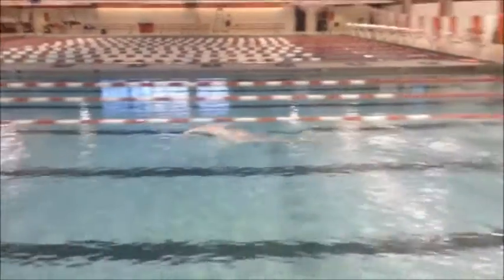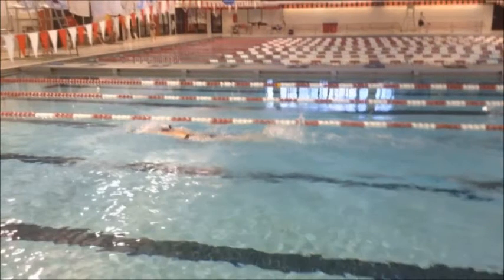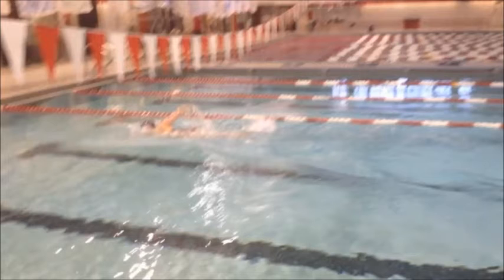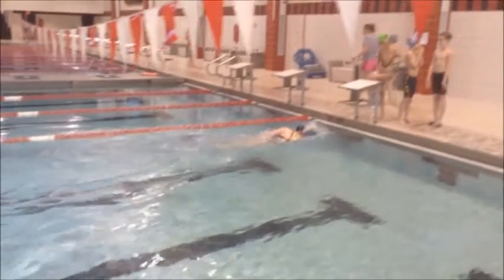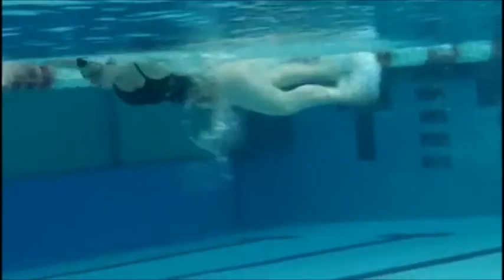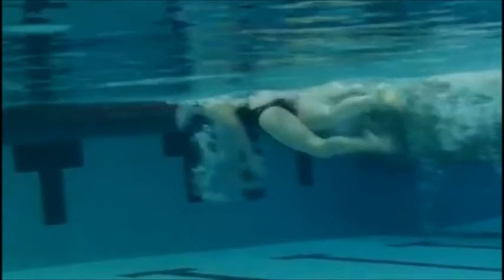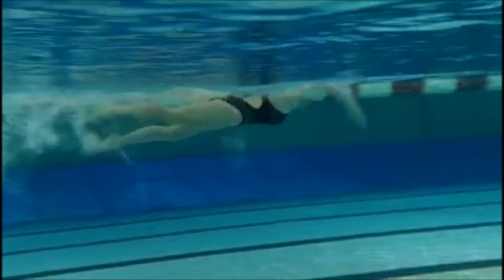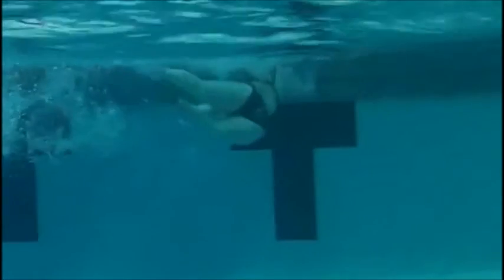2013 Megan Shaver Freestyle